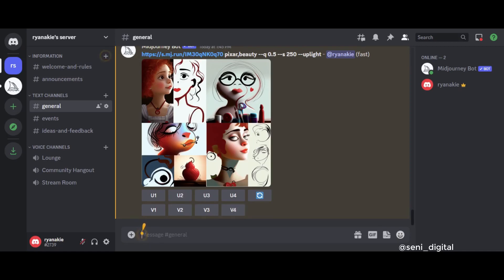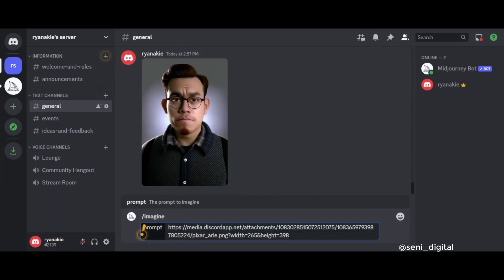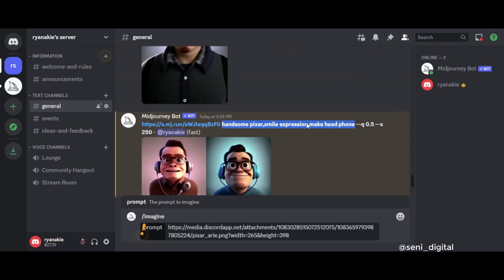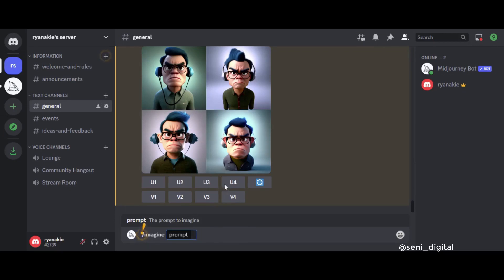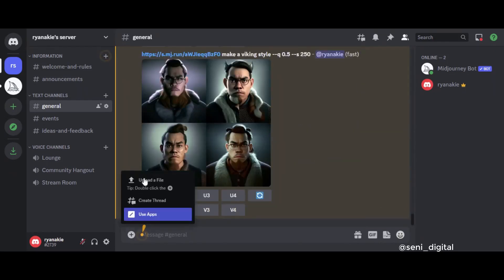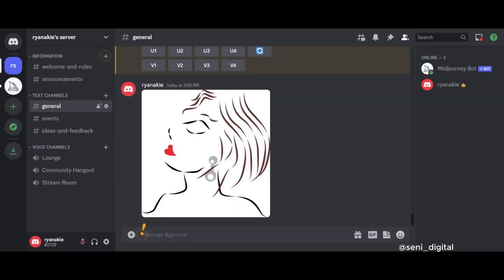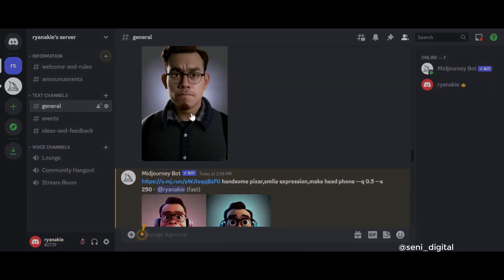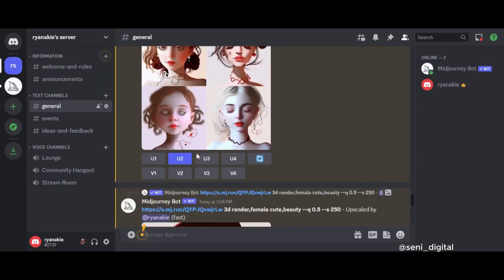How to Transform a Sketch or Photo Into Digital Art - A Step-by-Step Guide for Midjourney Artists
Create incredible artwork with the help of this step-by-step guide on how to turn a sketch or photo into digital art. Learn the fundamentals of digital art and discover the creative possibilities it has to offer in this comprehensive tutorial for Midjourney artists. Unlock the secrets to transforming your sketches and photos into digital artwork and take your creativity to the next level.